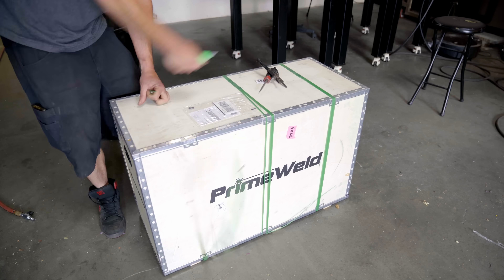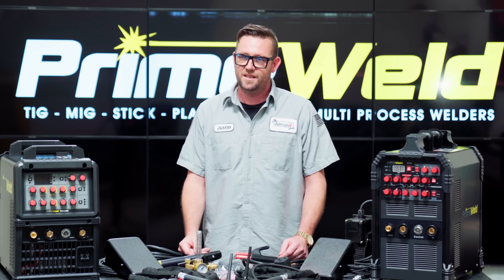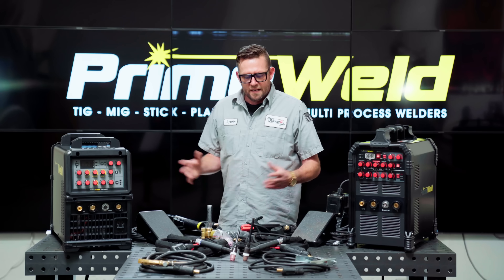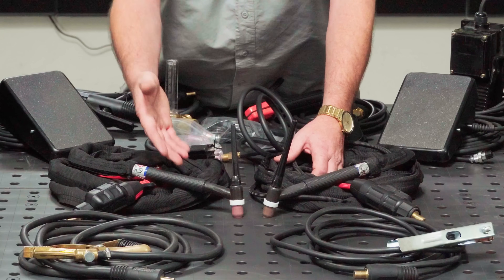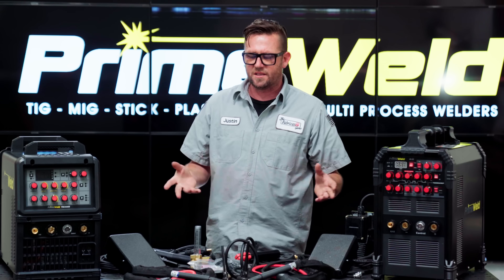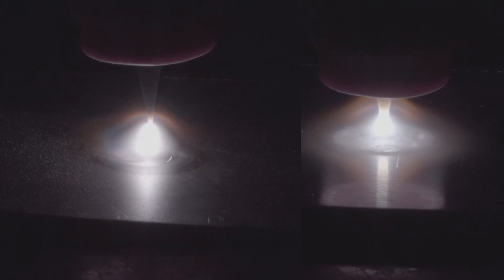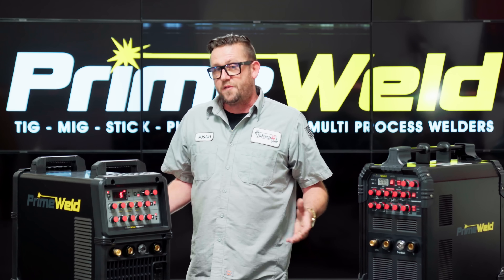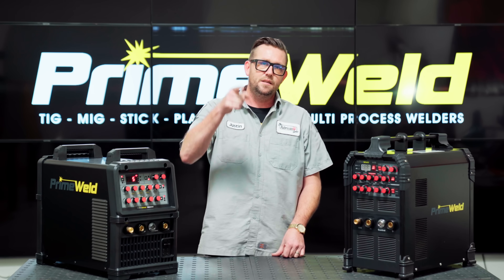Primeweld 325x Reviewed and Compared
The most anticipated welder review of the year - the Primeweld TIG325x. In this episode, Justin breaks down the functions and features of the 325x and even compares it to the Primeweld 225x. Is it worth upgrading? Watch and decide.

Learn to Weld in your own home on your own time!